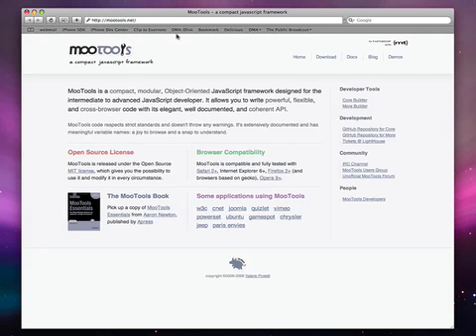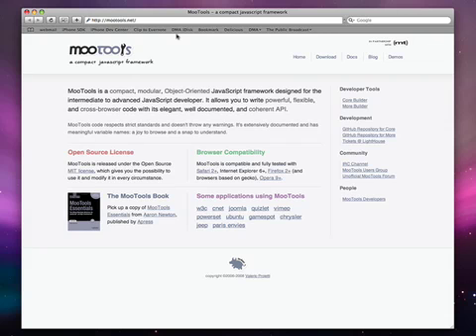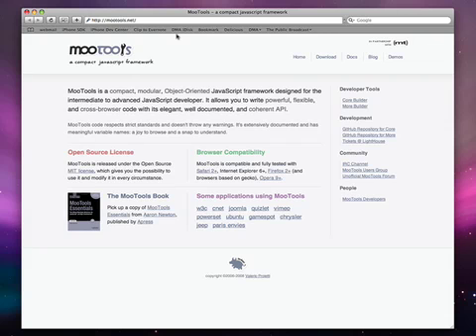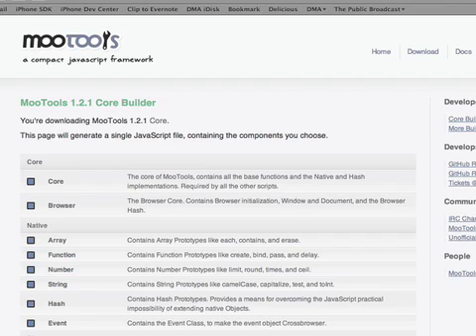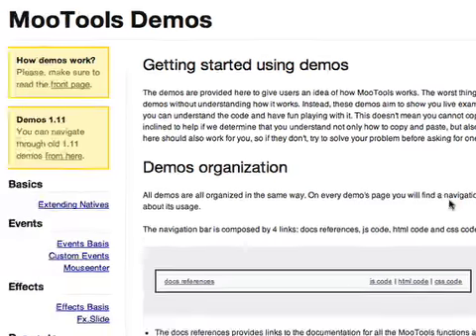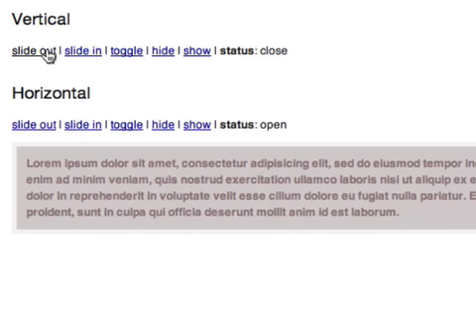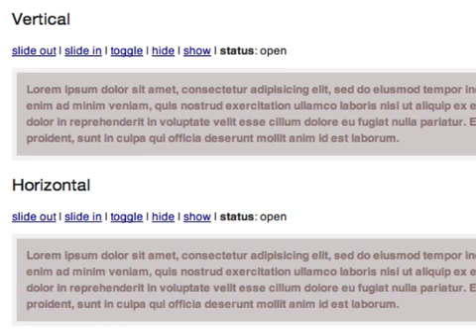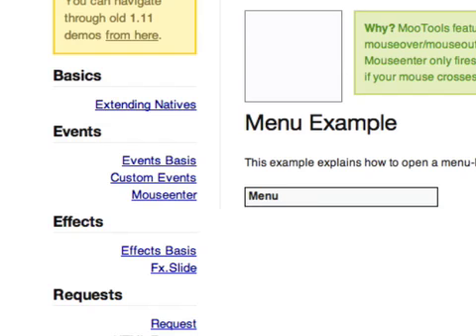AJAX Frameworks :: Mootools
In this episode we discuss what a framework is, how it works, and take a look at Mootools.net.